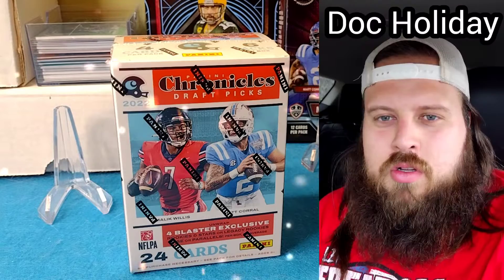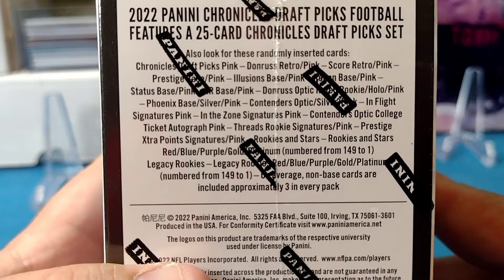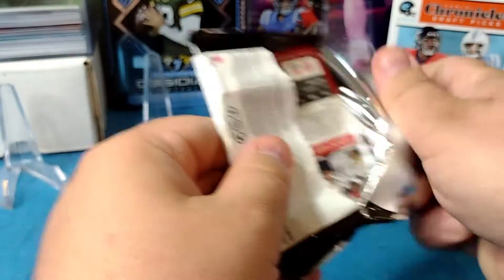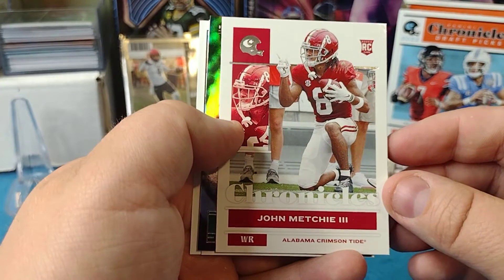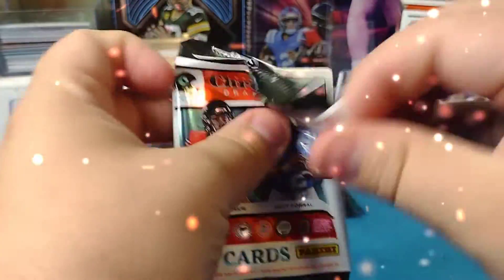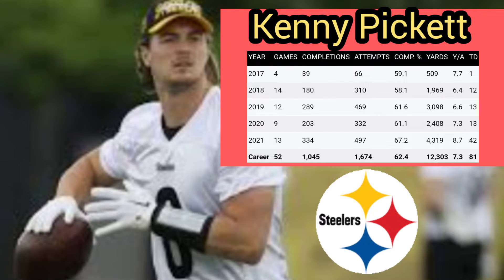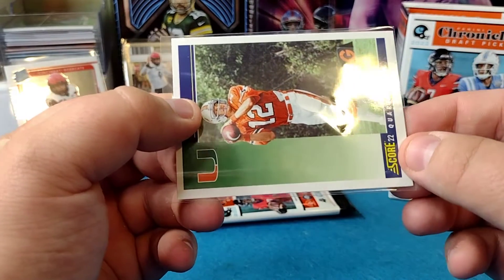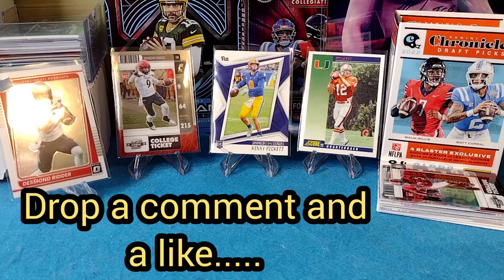2022 Chronicles Draft Picks Blaster! Walmart Restock Found Card Hunting! Doc Holiday!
Edited by YouCut found a 2022 Chronicles draft picks blaster at the Walmart restock card hunting I believe these dropped through Target online as well and at the Target restock! Panini Chronicles 2022 football trading cards I believe they also had 2022 Chronicles value packs! this is a pack opening I pull some good rookies and some good rookie quarterbacks check out the 2022 Chronicles draft picks Blaster box opening! Music: Underwater
Musician: LiQWYD